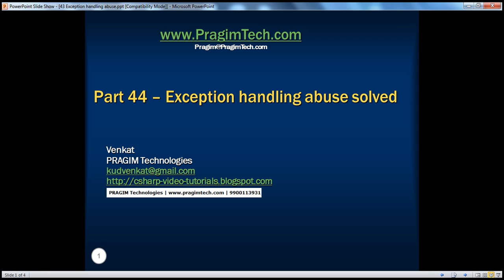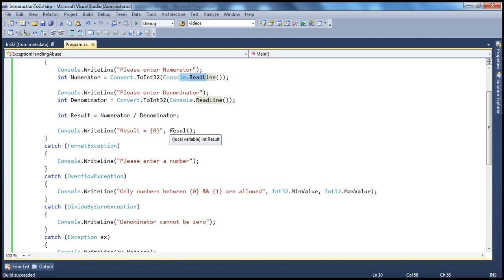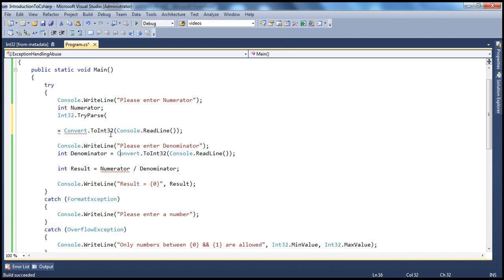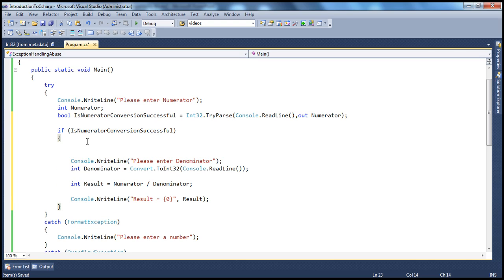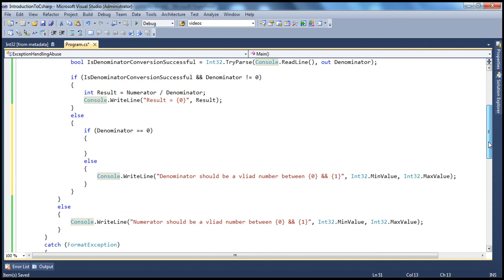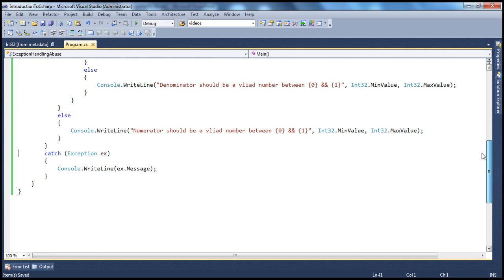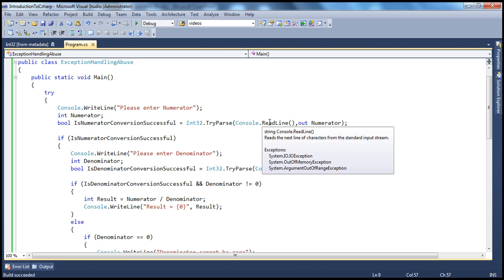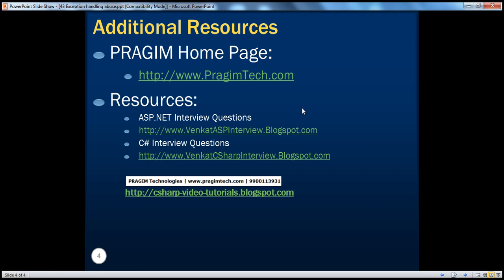Part 44 C# Tutorial Preventing exception handling abuse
In this video we will learn how to prevent exception handling abuse